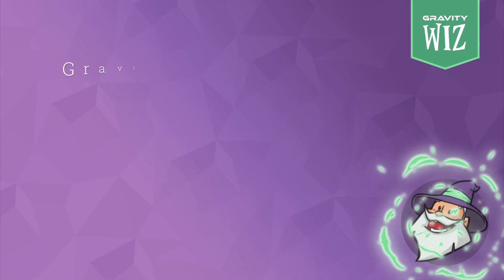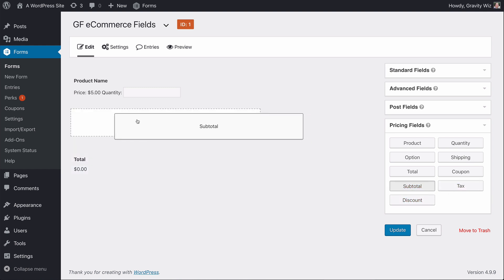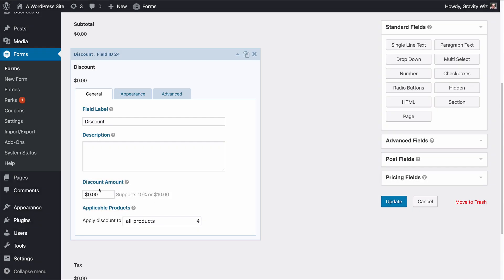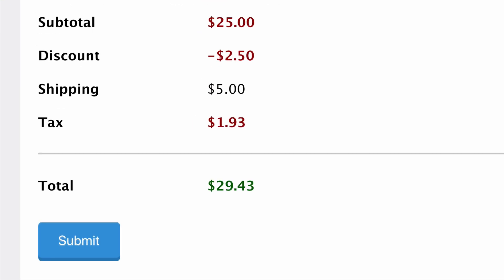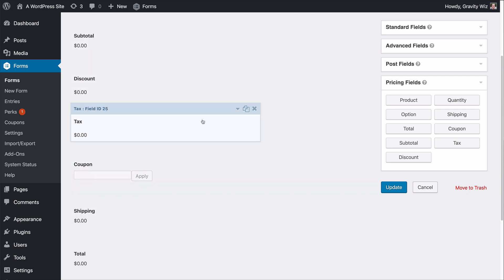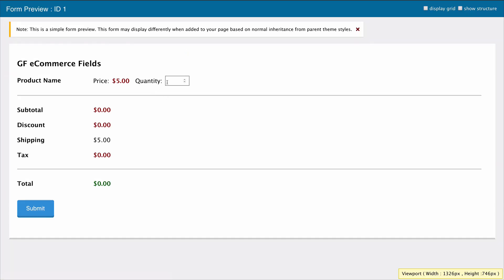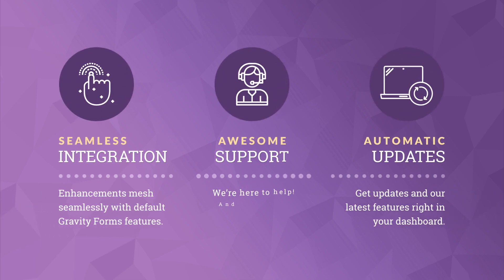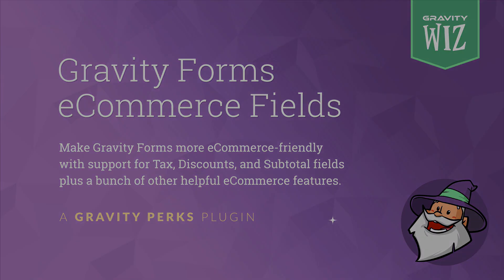Gravity Forms eCommerce Fields Overivew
Make Gravity Forms more eCommerce-friendly with support for Tax, Discounts, and Subtotal fields plus a bunch of other helpful eCommerce features.